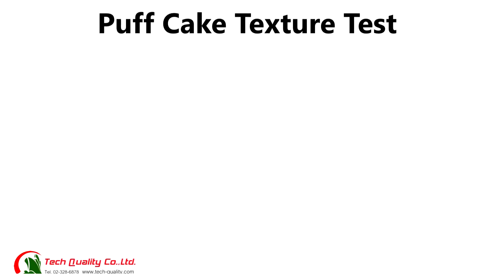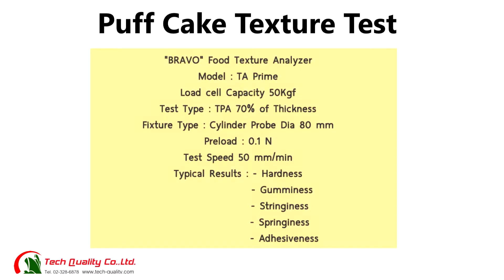Food Texture Analyzer | Puff Cake Texture Test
บริษัท เทค ควอลิตี้ จำกัด
ผู้ผลิตและจำหน่ายเครื่องมือวัดและเครื่อง­มือทดสอบในอุตสาหกรรม